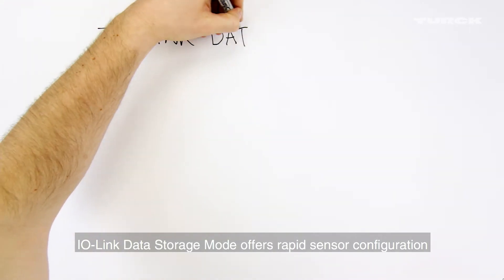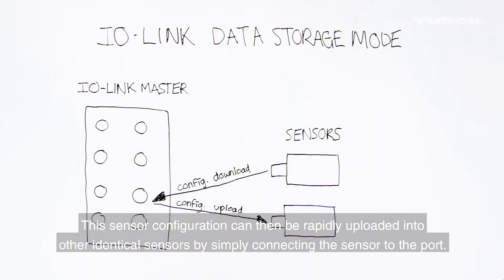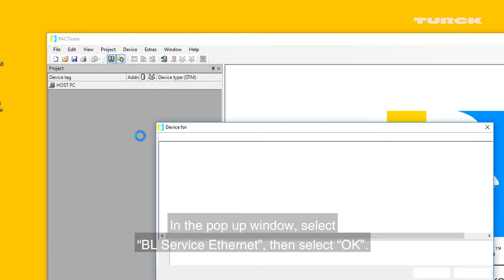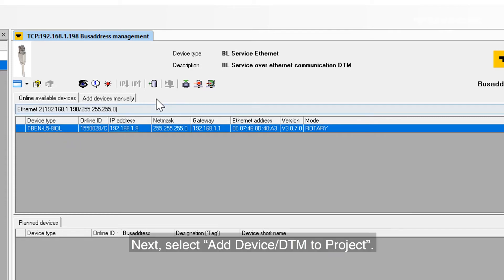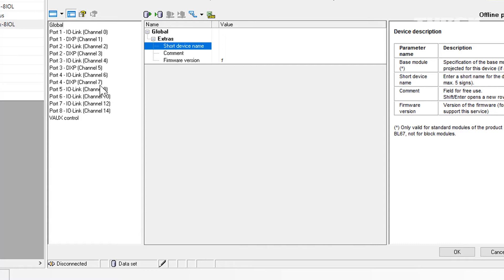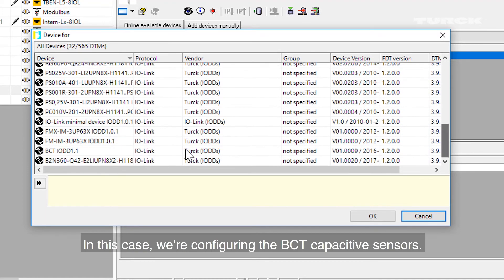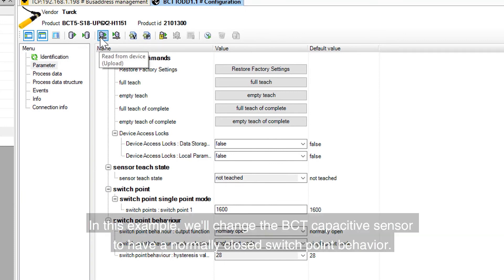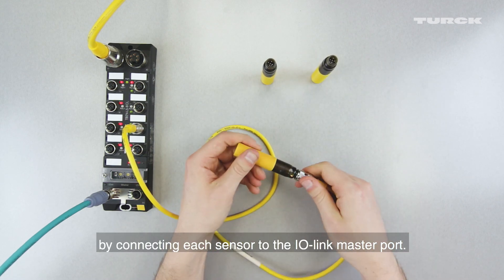How To Setup an IO-Link Master in Data Storage Mode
IO-Link Data Storage Mode offers rapid sensor configuration and prevents inadvertent changes to settings that can cause operational problems.

This functionality is a key feature of IO-Link technology, allowing the IO-Link master to store and upload IO-Link sensor configurations. These sensor configurations can then be rapidly uploaded into other identical sensors by simply connecting the sensor to the port.

For more information about Turck's IO-Link capabilities, visit our IO-Link technology

Parts List for items in this video:
* TBEN-L5-8IOL
* RSM RKM 50-0.3M
* RK 4.4T-1-RS 4.4T
* BCT5-S18-UP6X2-H1151 x 3
* RSSD RJ45S 441-1M